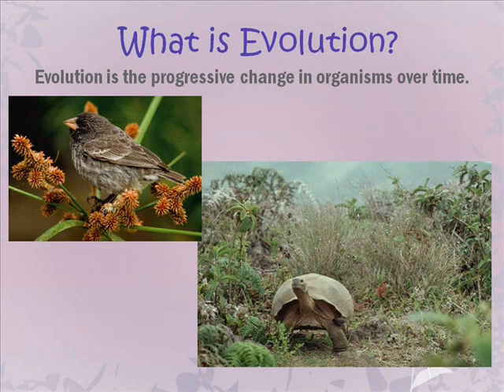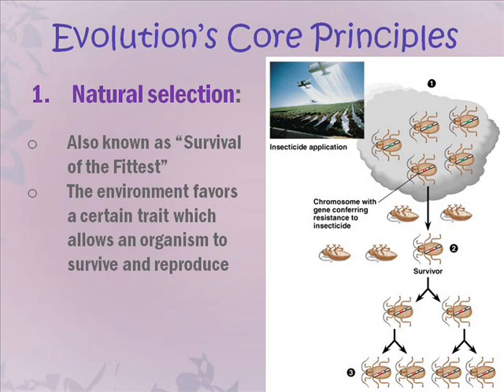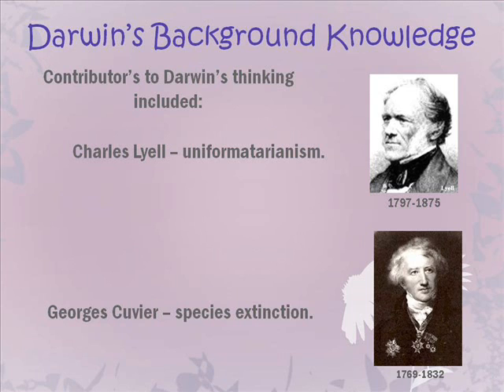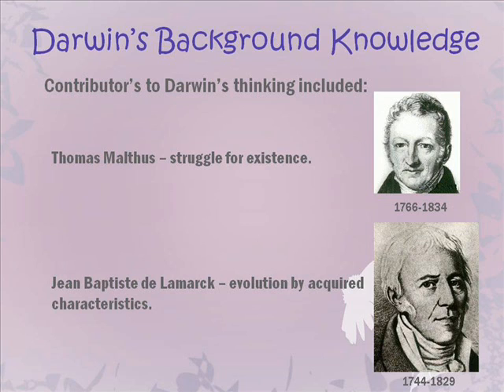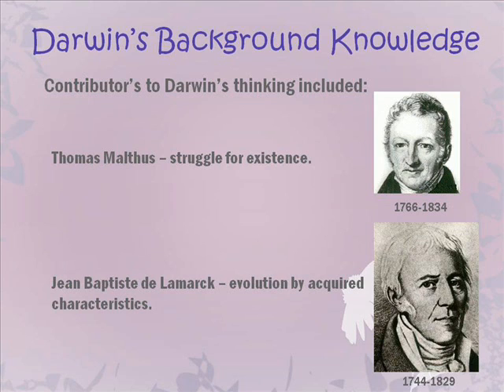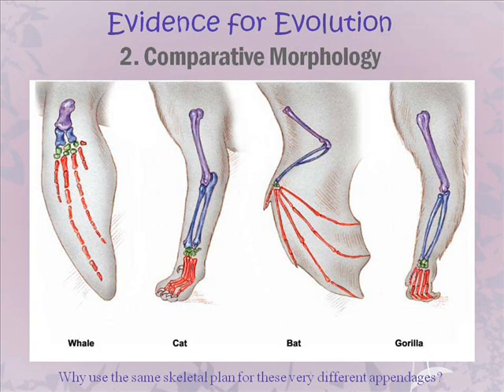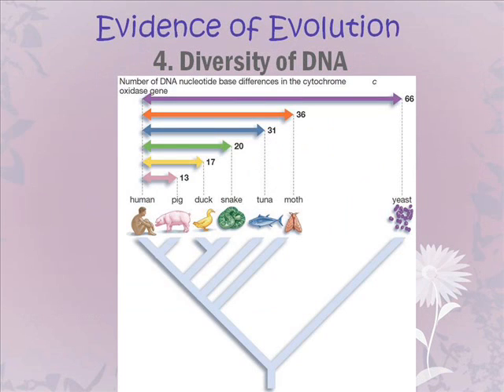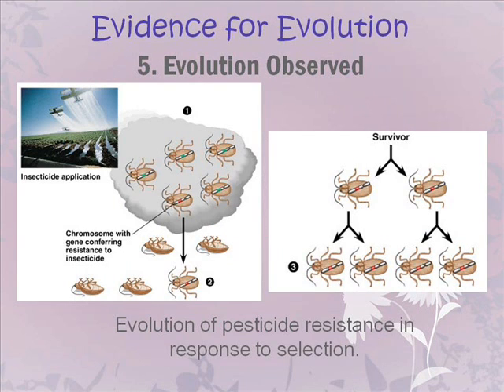Evolution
What is evolution? What is the evidence for the theory? Why does it matter?